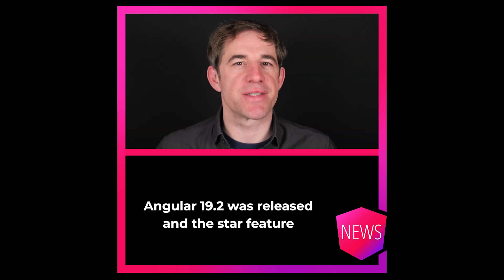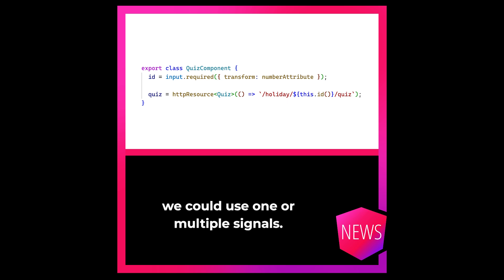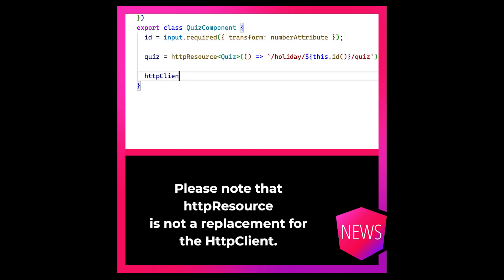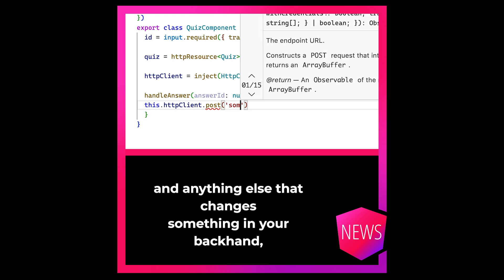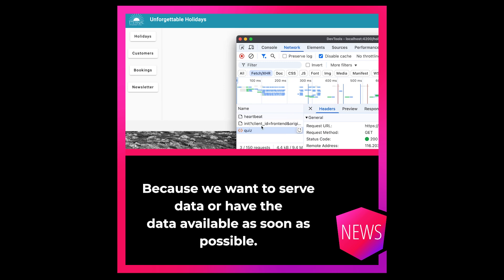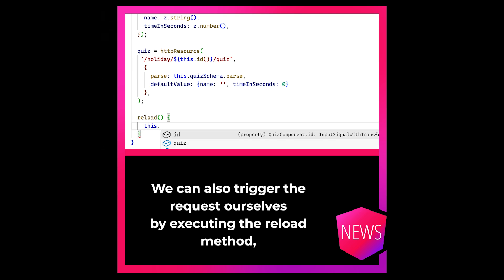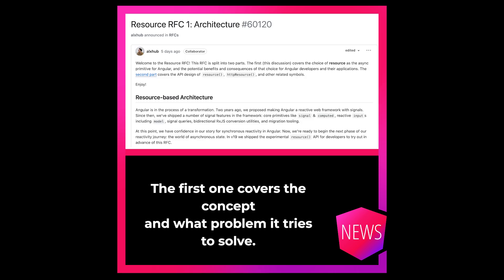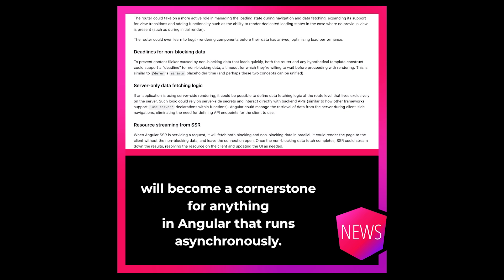Ng-News: 25/09: Angular 19.2, httpResource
Angular 19.2 is here, and the standout feature is the experimental httpResource.

Previously, triggering an HTTP request based on a Signal change required using an `effect`. With Angular 19.0, `resource` provided a structured way to handle asynchronous data, but `httpResource` is the dedicated solution for handling HTTP requests in a reactive manner.

Instead of manually managing requests, `httpResource` integrates seamlessly with Signals. By passing one or multiple Signals into the url parameter, it automatically executes an HTTP request whenever their values change. The result is stored in a Signal, which is the `value` of `quiz` in the example.

`resource` and `rxResource` remain foundational for handling asynchronous tasks in Angular. HTTP requests make up the majority of such operations. That’s why `httpResource` is set to become the preferred tool for data fetching. Although 19.2 is a minor release, its impact is significant.

## Key aspects of `httpResource`

**1. No replacement for `HttpClient`**

It is optimized for reactive data fetching but does not replace `HttpClient` for mutations (POST, PUT, DELETE).

**2. Eagerly/Pre-fetching as default behavior**

In contrast to Observables, which request lazily, i.e. upon subscription, httpResource fetches eagerly. So even before it is needed.

**3. `parse` built-in**

It introduces a more flexible approach to type handling, allowing the use of a parse function (e.g., with Zod) for runtime validation and stronger type safety.

**4. default value and no pre-fetching**
Developers can define default values, manually trigger requests, or delay execution by returning `undefined`. However, if the request resolves to `undefined`, `.reload()` will not function.

## Beyond 19.2: The Future of Resources

Alongside the release, the Angular team published two RFCs. The first discusses the motivation behind resource, alternative approaches (such as suspense-based handling), and potential future integrations, including routing, SSR, and error handling.

The second RFC details the API design for `resource`, `rxResource`, and `httpResource`. The team is actively seeking feedback (just saying).

There is already extensive community coverage of `httpResource`, with some of it featured in previous episodes. However, for a deeper understanding, the RFCs remain the primary reference.